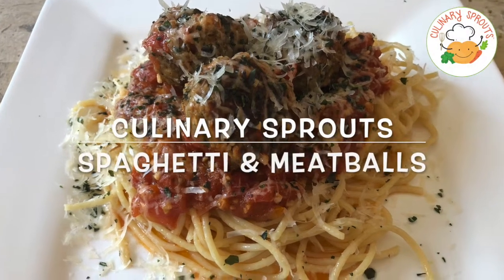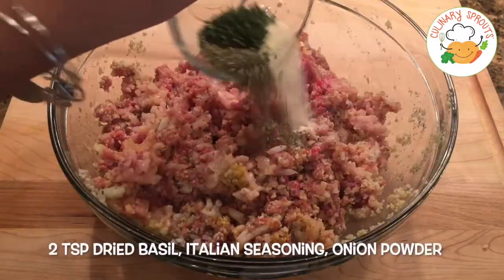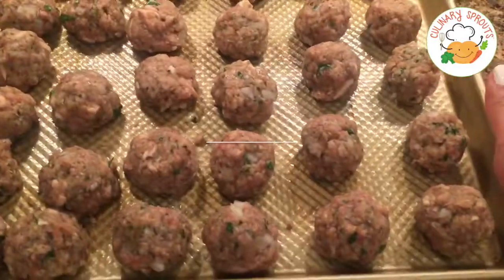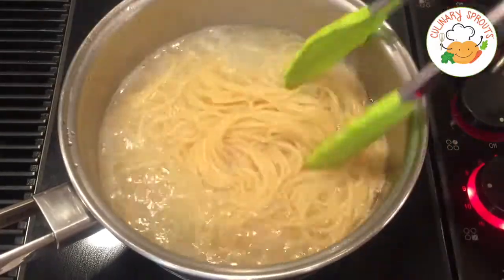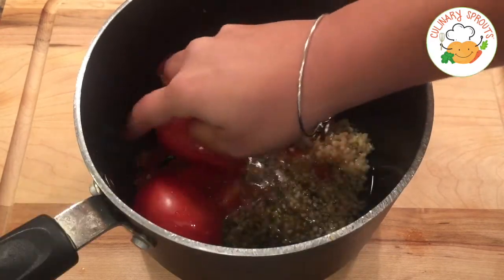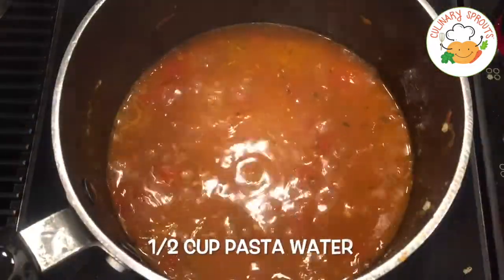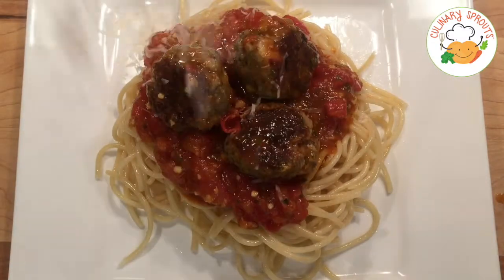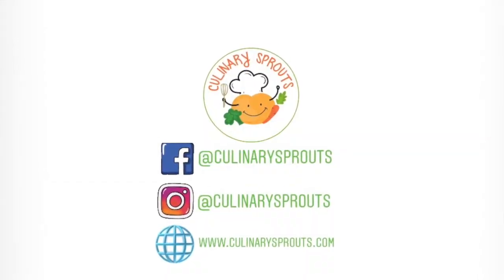Delicious Italian Spaghetti and Meatballs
Our virtual guide to homemade spaghetti and meatballs.